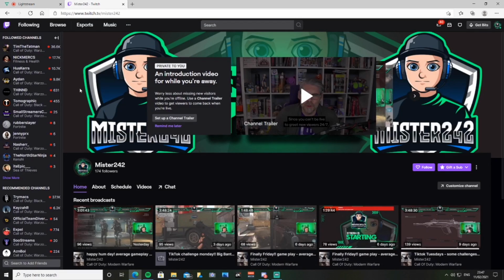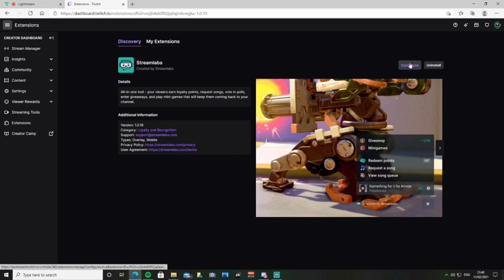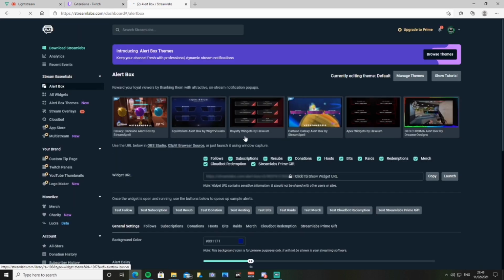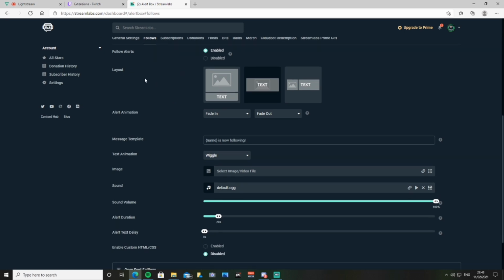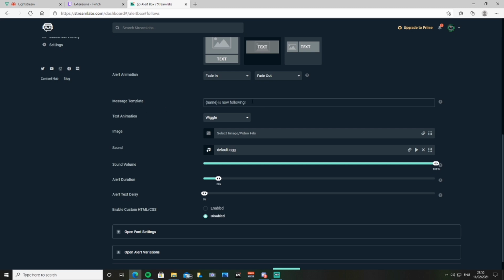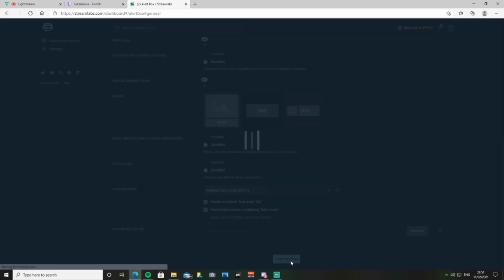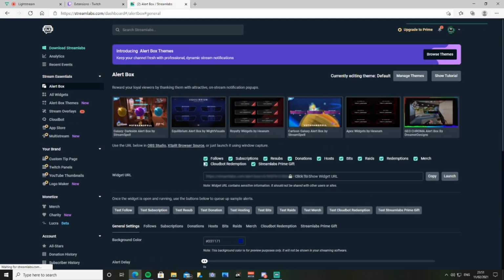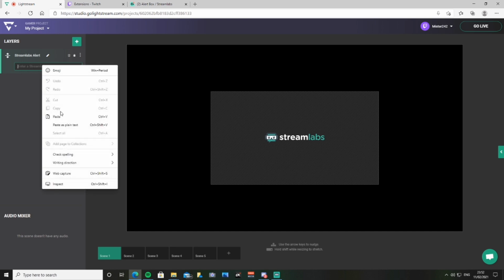Stream labs alerts on Lightstream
Quick tutorial on how to create and add stream labs alerts into lightstream.